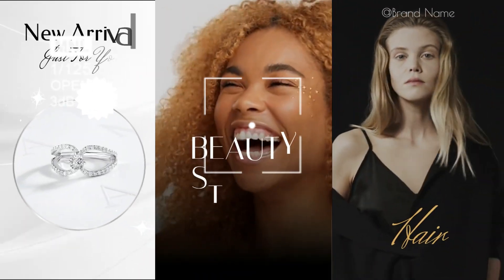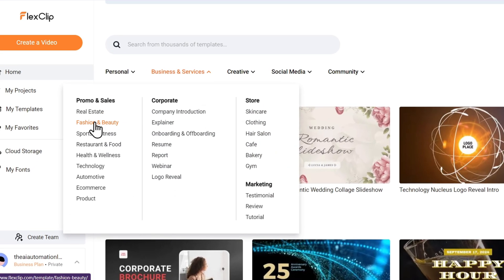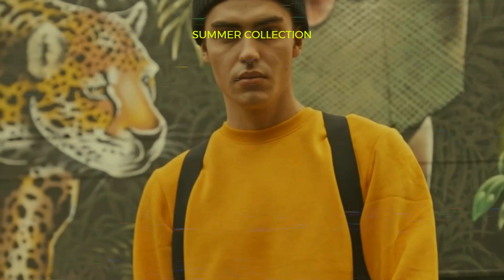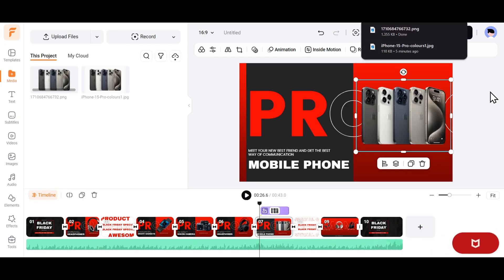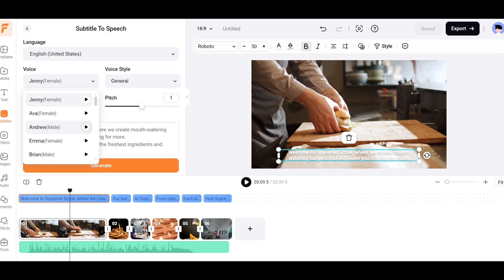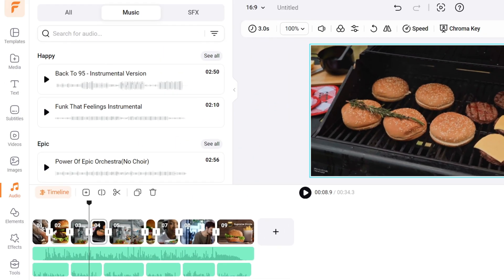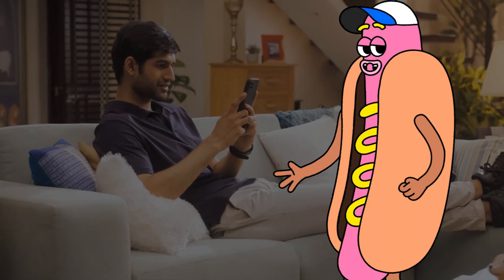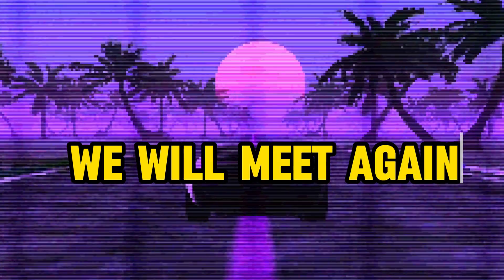How to make Advertisements and Product Promos with AI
Learn how to make Advertisements and Product Promos with AI using only one AI tool in this step-by-step tutorial video.

In this video, I walk you through on how to make a professional looking advertisements and product promos using only one Free AI Tool - Flexclip.

Try it for a month and see if its ideal AI Video Editor for your needs!
- Use FlexClip's AI tools to auto-generate script and edit a complete video in minutes
- Customize with your own brand assets
- Add effects, transitions and text
- Export in HD quality
- Product Promo Video ready in a few minutes!

With this easy-to-use free AI tool anyone can now create stunning marketing videos on a budget. No design, writing or editing skills required!

By the end of this video, you'll have the skills to produce professional-quality commercials, advertisements and promotional videos to grow your business and brand with AI.

I only recommend products and services that I personally use and believe will add value to my viewers. Any commissions I earn go towards maintenance of this channel and creation of new content for my viewers. Thank you for supporting me and this channel!